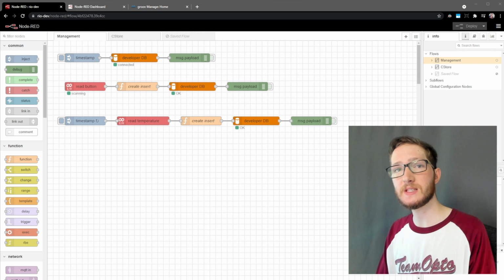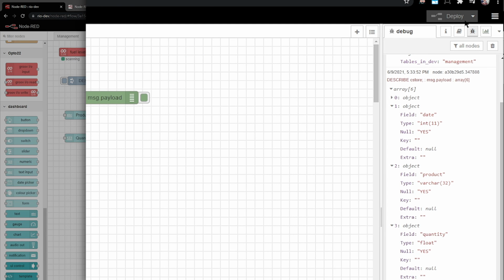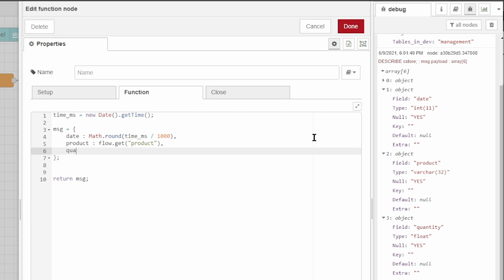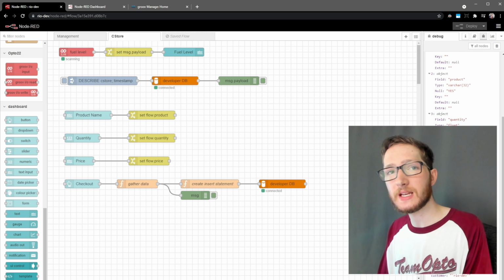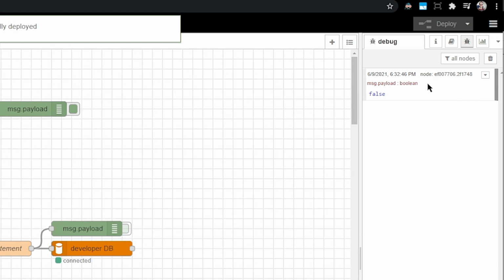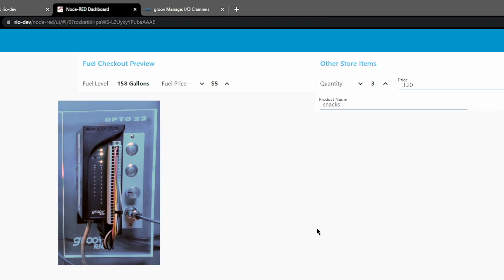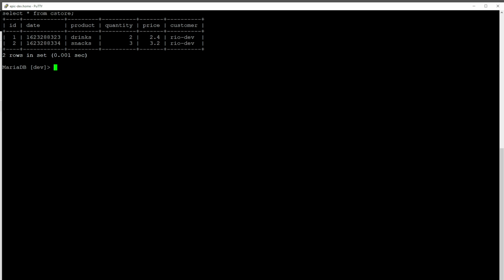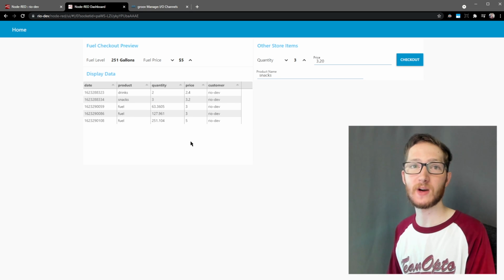Advanced Node-RED & MySQL tips and techniques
In this video Opto 22's Terry Orchard takes a deep dive into the MySQL database nodes to insert data into and select data from a MariaDB server. Terry shows you how two different methods are used to insert: first using locally saved context variables within Node-RED, and then building up similar data in a single message object. Finally we select the data back into the flow and display it in a Node-RED dashboard table that is running on a groov RIO.

Terry uses a groov RIO as a means of gathering physical I/O inputs and outputs. Opto 22's groov RIO is edge I/O for the IIoT: standalone industrial I/O that collects and securely publishes data from field to cloud.

Chapters:
0:00 Intro
1:50 Explore MySQL from Node-RED
4:27 Gather Data from Node-RED Dashboard
18:00 Creating an Insert Statement
21:32 Testing an Insert Statement
26:26 Gather Data from Physical Inputs
43:33 Display MySQL Data with the Table Node